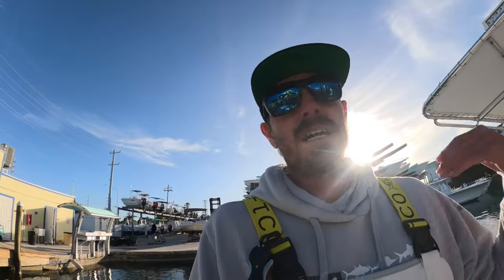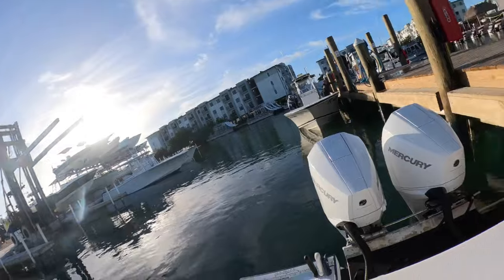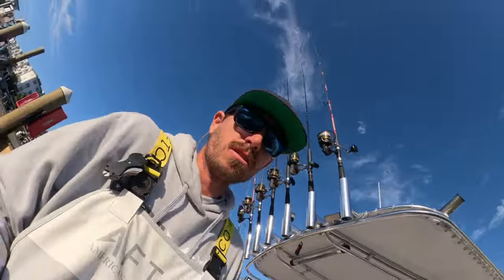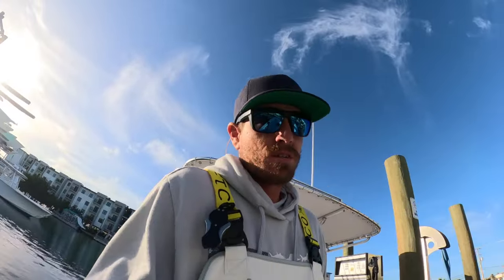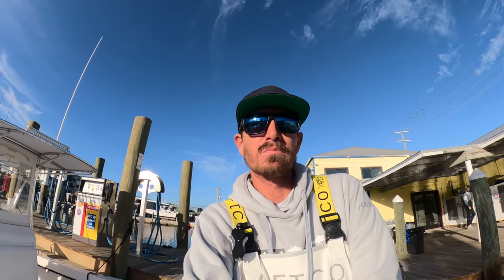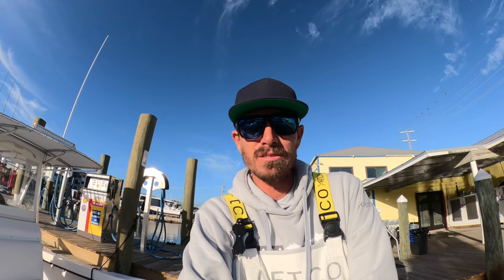GLORIFIED BRIDGE FISHING FAIL | HOW TO FILLET A SNAPPER | EP.17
On this episode everything was a bit of a struggle. I spent almost 2 hours looking for bait that was pretty much nowhere to be found. The water has been freezing down here around key west, so it's been hard to get a good bite going. I stuck it out for most of the morning and put enough on the dinner table. The last segment for this weeks episode I show you how to fillet a snapper just like the fish house. If you our thinking about booking a trip in key west give me a call!